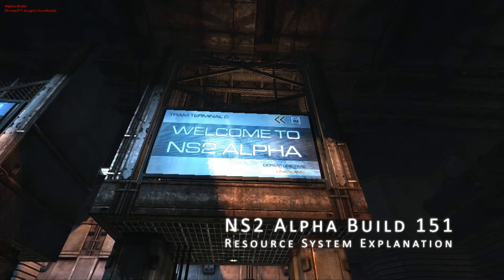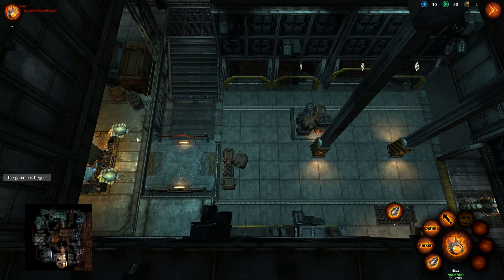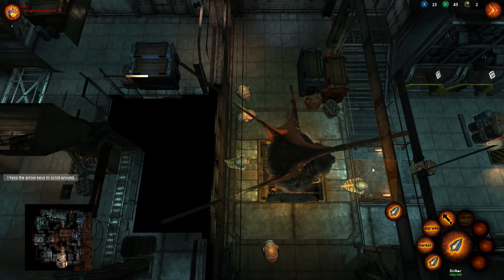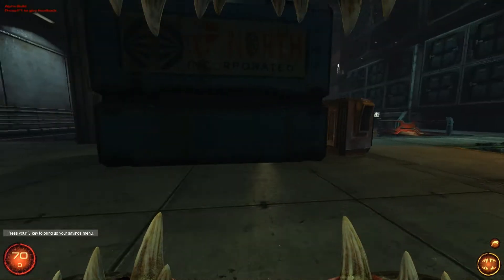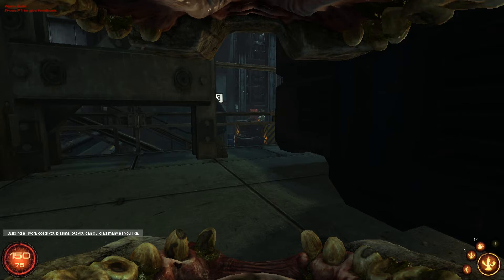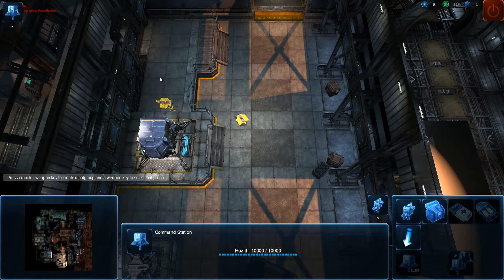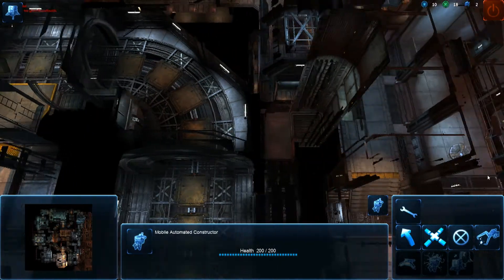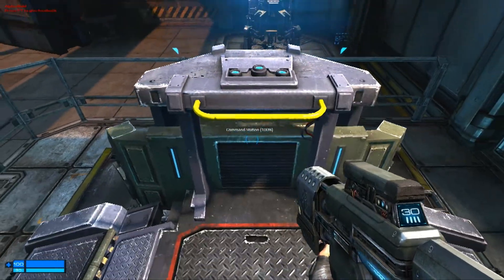NS2HD[29] - Resource System - Natural Selection 2 Alpha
Natural Selection 2 Alpha gameplay demonstrating the resource system . Plasma, Carbon, and their respective uses, are explained.